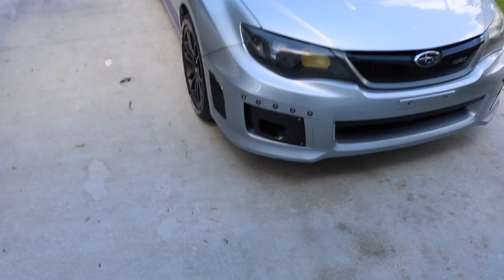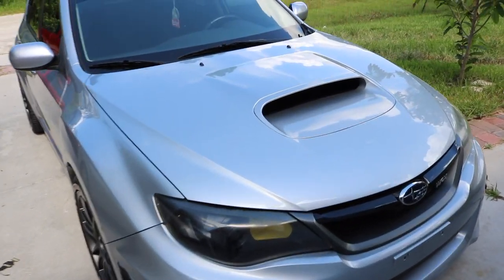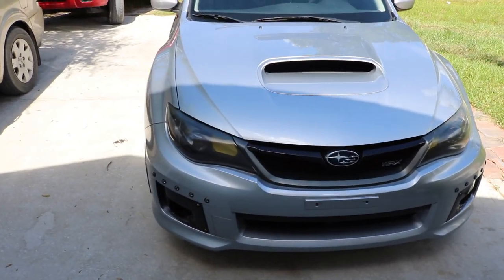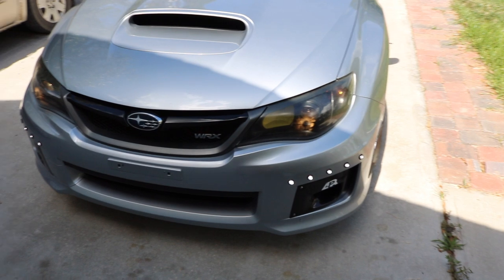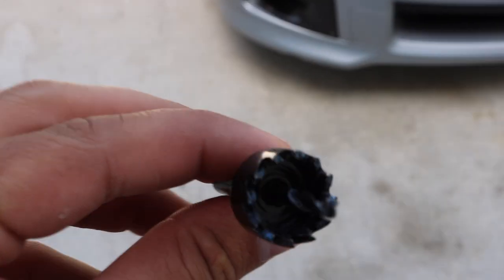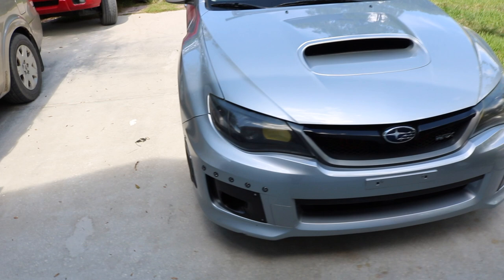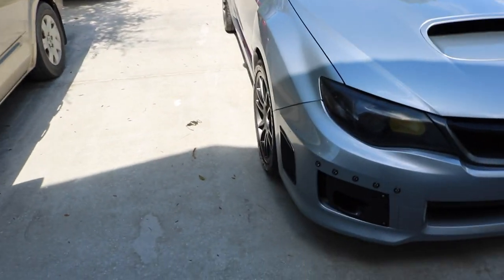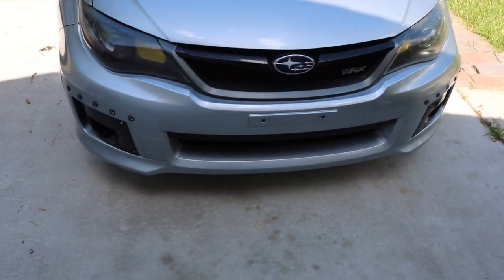ROCKET BUNNY LED'S ON THE WRX!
Just installed these Rocket bunny inspired led's on my wrx!
IJDMTOY LED's